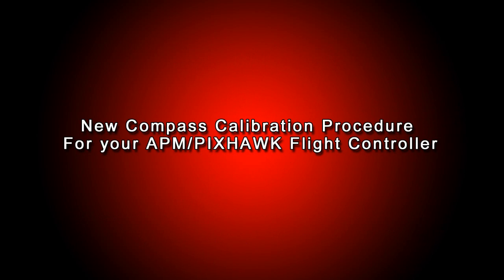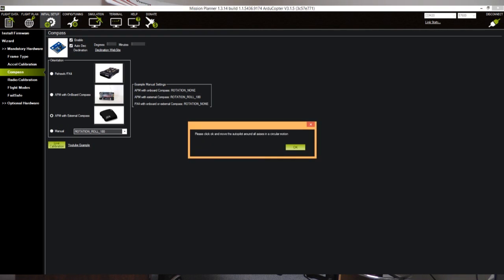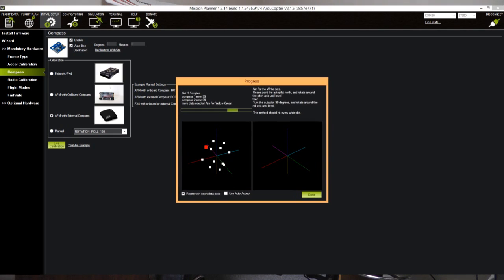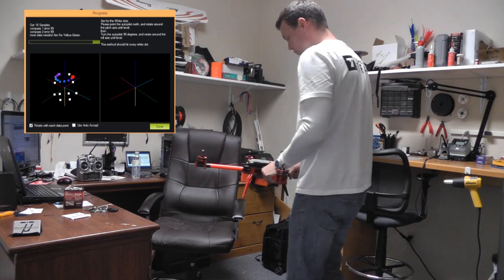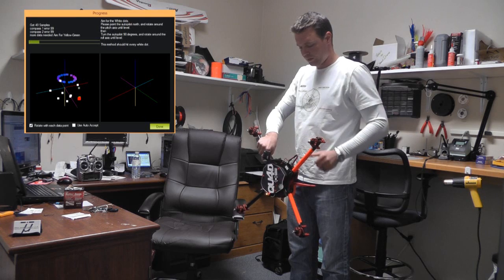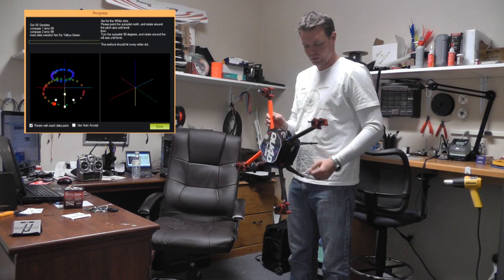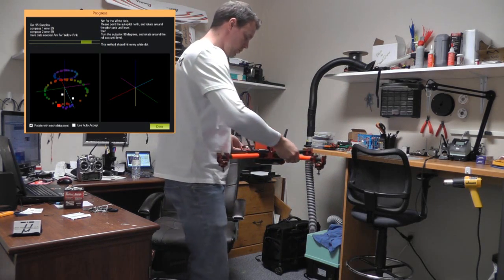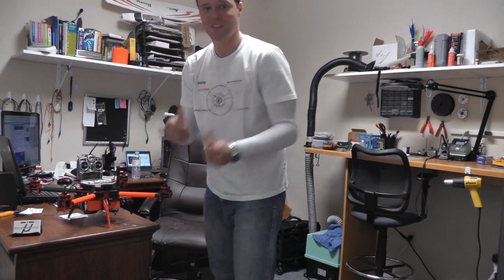APM PIXHAWK Compass Calibration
Here is a quick video demonstrating the calibration procedure for the APM/PIXHAWK flight controller with the latest version of Mission Planner. Hope this helps some of you!